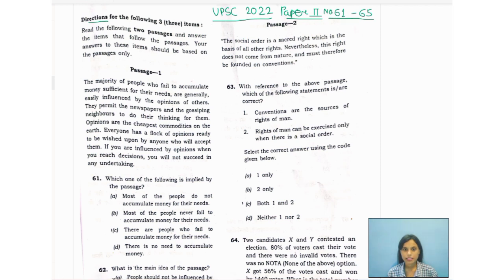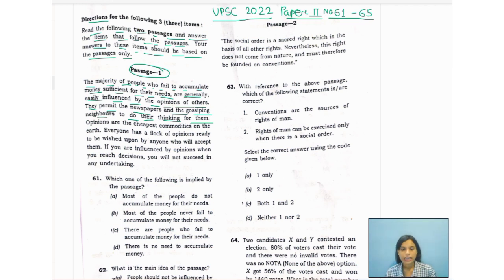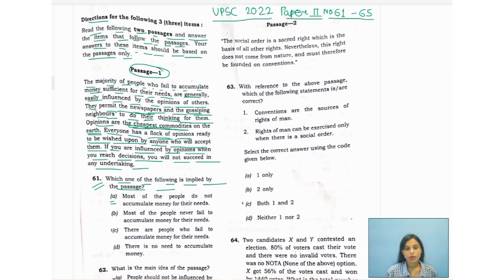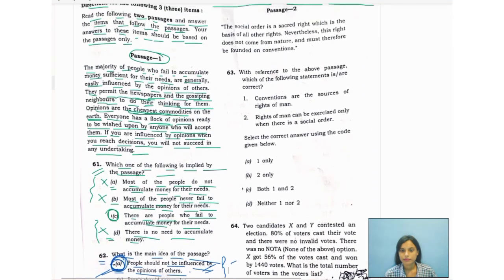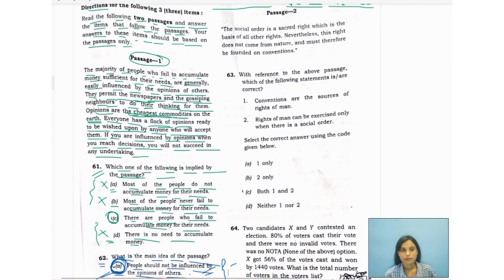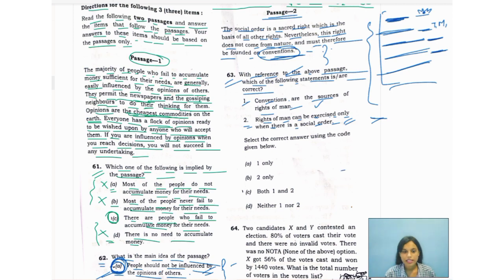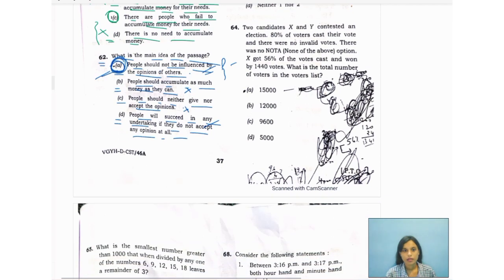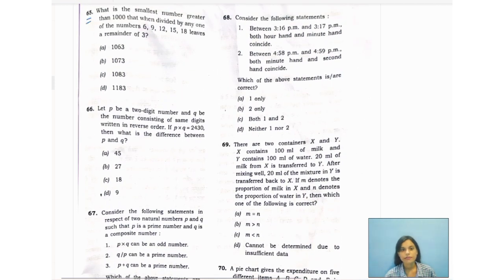UPSC IAS Prelims Paper 2 Solution 2022 No 61 to 65 Questions _ Solutions _ Answers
The Indian Economic Service along with Indian Statistical Service is the administrative inter-ministerial civil service under Group A of the Central Civil Services of the executive branch of the Government of India.

📌WHATSAPP AT

FOR

 📚   STUDY MATERIALS